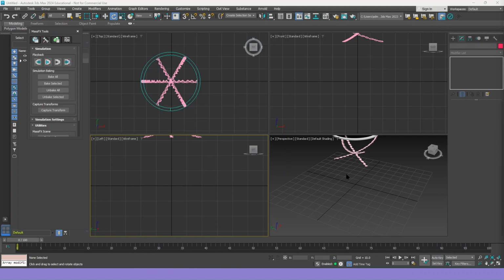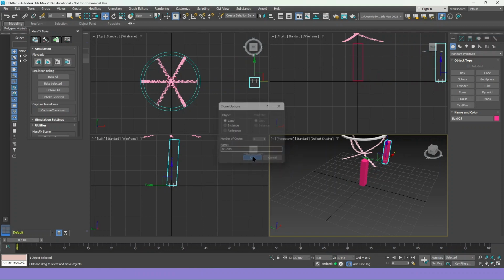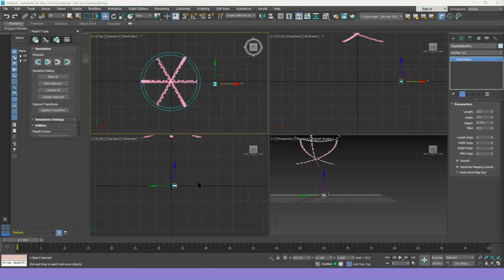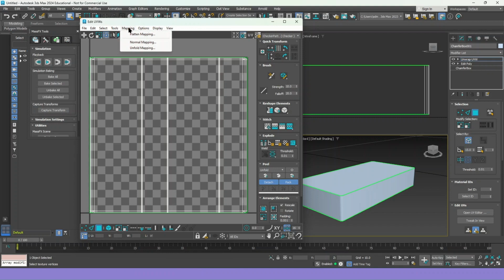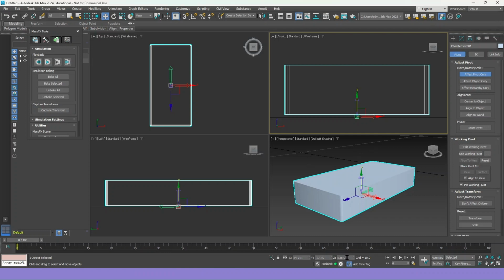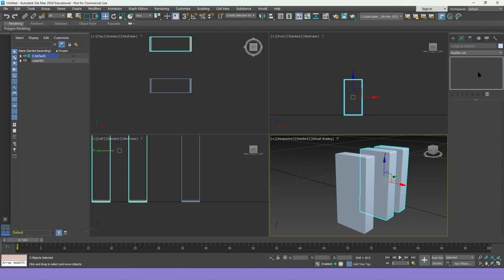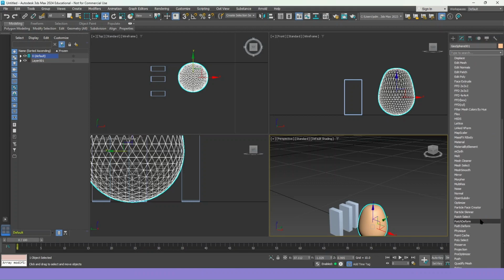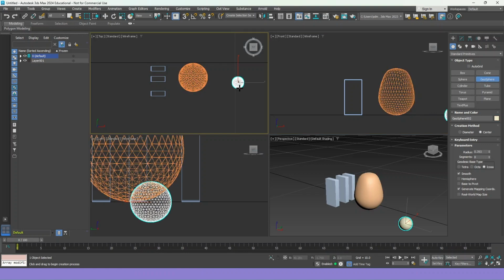Fun With Physics 1: Dominos and (not)Weebles Initial Steps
This first video of the Domin0s and (not)Weebles project discusses the physics engine used in 3ds Max and begins the initial steps of the project which includes modeling and texture mapping our dominos, (not)Weeble, and marble as well as setting up their pivot points for the MassFX modifier.